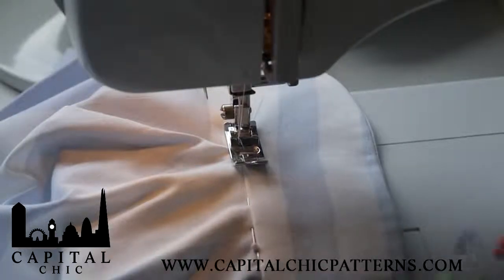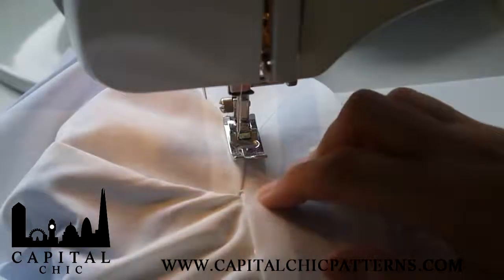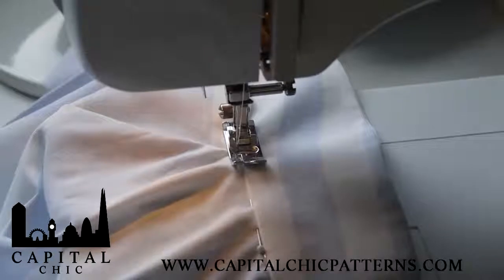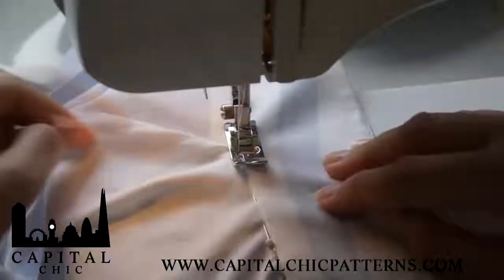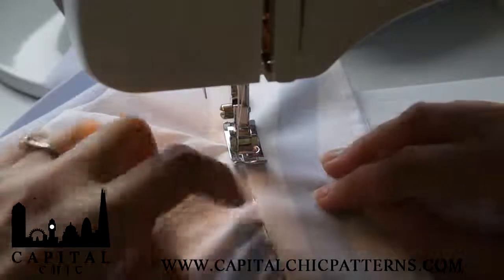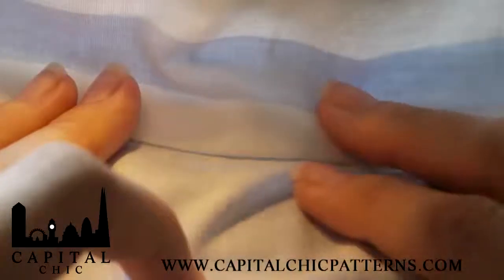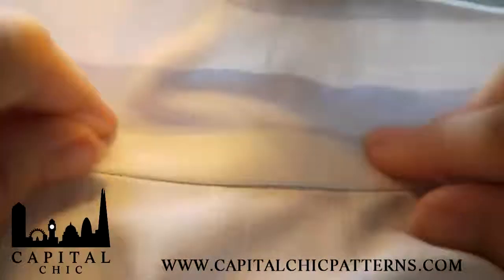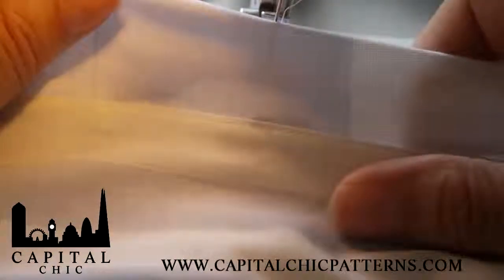Bellini Sewalong video 10 - Sink stitching ('stitch in the ditch')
Sink stitching ('stitch in the ditch') the collar. Pattern used is Bellini blouse from Capital Chic Patterns.